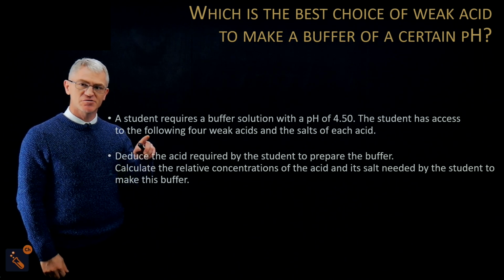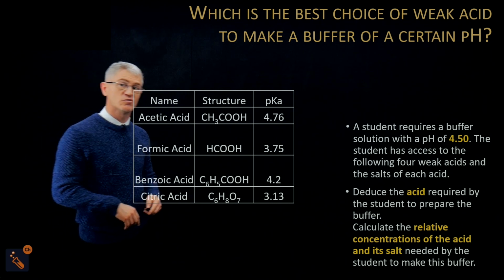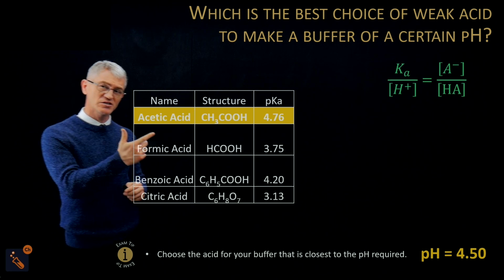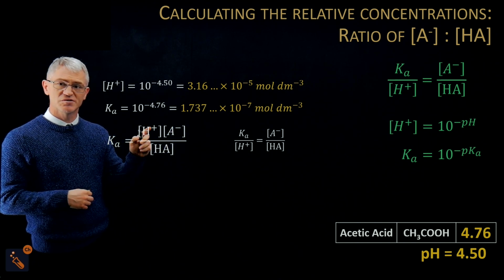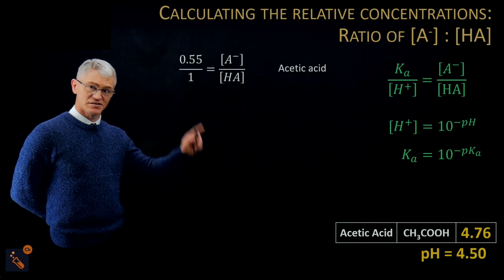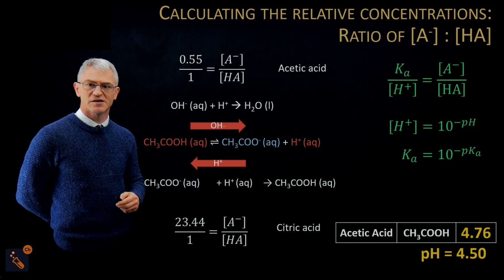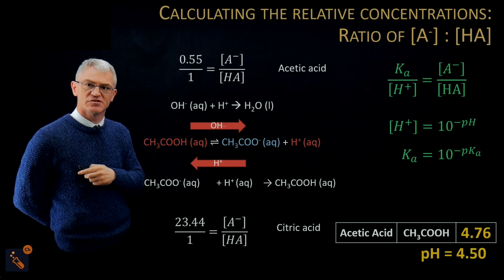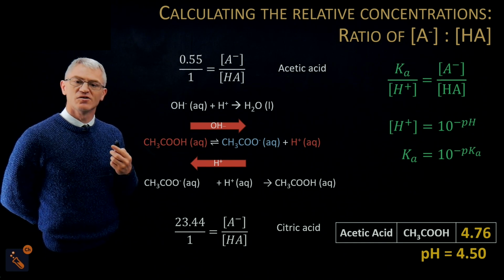23. Acids, Bases and Buffers - Buffer Calculations - Part 3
This video covers choosing the right acid to make a buffer from a mixture by choosing the acid with a pKa value close to the pH required for the buffer.